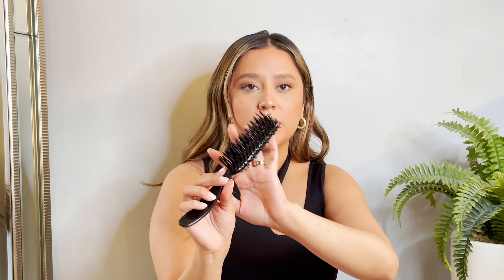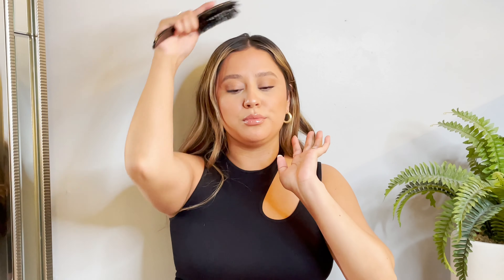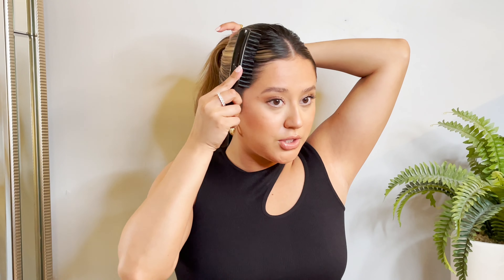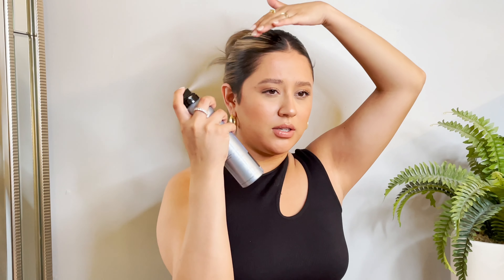SLEEK BUN "MODEL OFF-DUTY" // QUICK & EASY - LENA MARTINEZ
HAIR IG : ltmxbeauty

PRODUCTS USED :

Similar bristle brush

Invisibobble Origional MultiPack